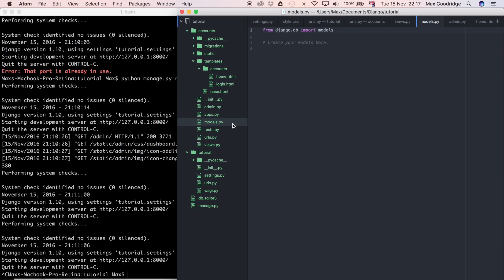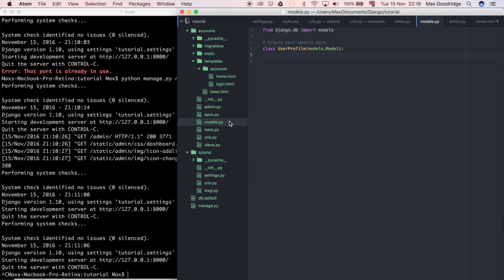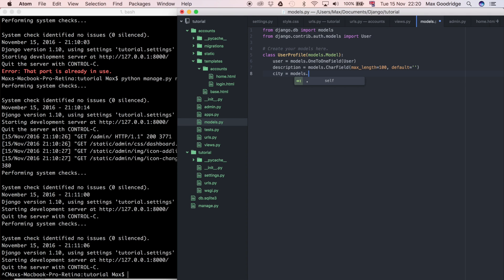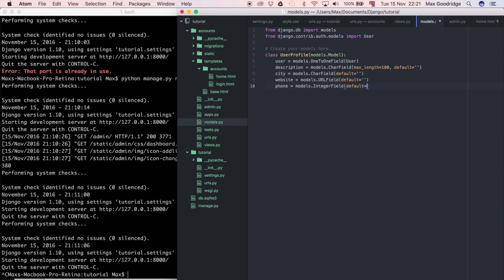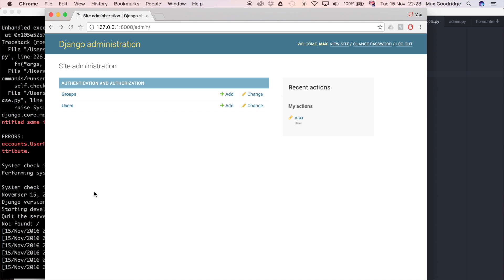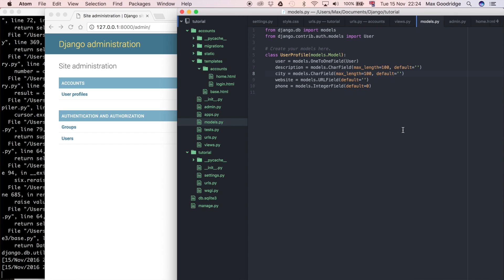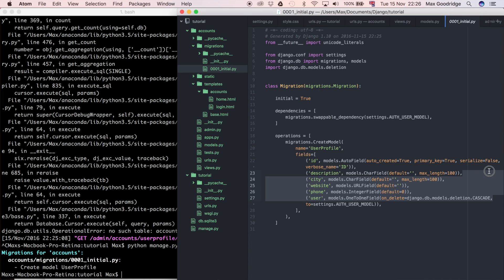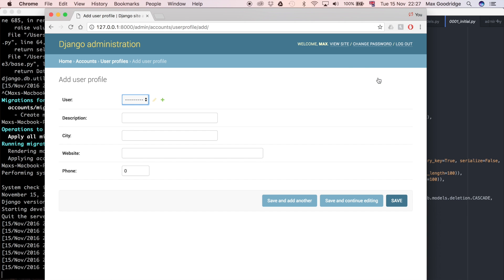How to Define a Custom Django Model (Django Tutorial) | Part 11